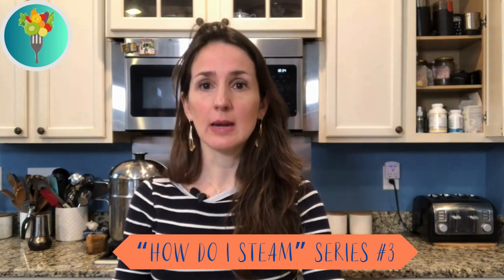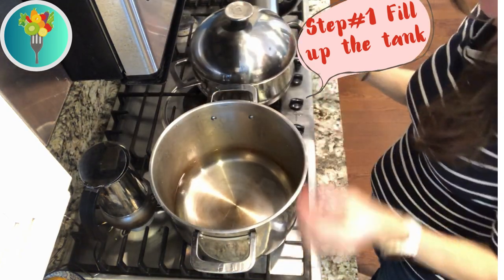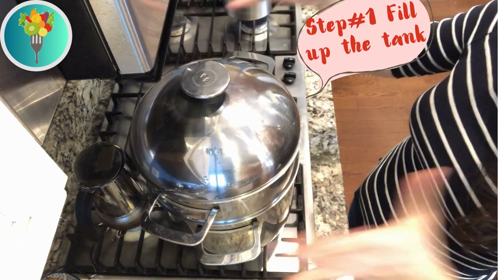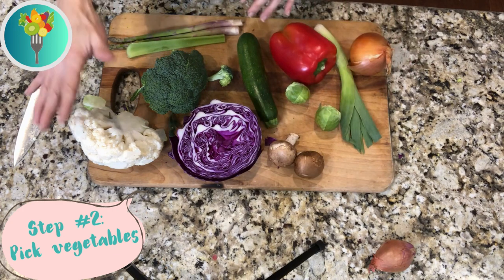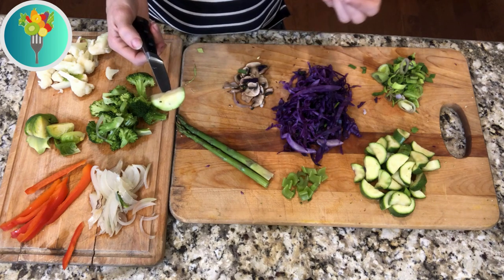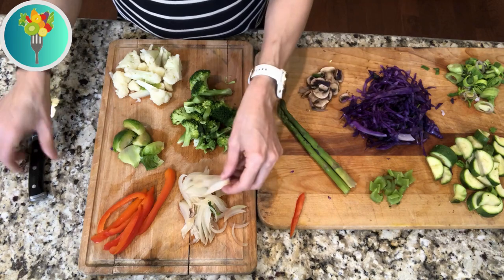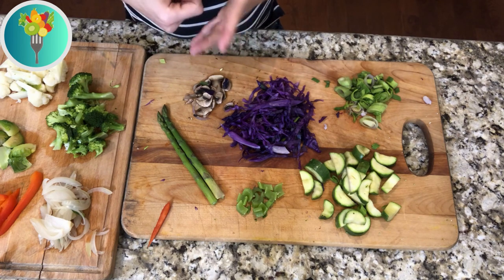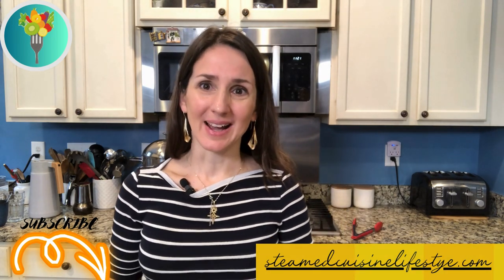Steamed Cuisine - #3: How do I Steam Vegetables?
Hi there, I'm Bernadette !
I am an Integrative nutrition health coach since 2020. I focus on empowering women and their families to take their gut and hormonal health into their own hands. I am the founder of Joyeux Nutri Coaching L.L.C.. I am also an advocate for steam cooking. I want steam cooking lose its reputation for being bland foods!

THIS VIDEO is teaching you about how simple, quick and health enhancing it can be to steam your vegetables. You'll not only BE healthier but improve your digestive well being!

WANT THIS VIDEO TRANSLATED?  Turn on the Closed caption, then set up translation into the language you want!

VOUS VOULEZ LA VIDEO EN FRANCAIS? Allumez les sous titres, puis selectionner votre langue dans la traduction !

THIS CHANNEL l is all about informing you about the practical and health advantages of "gentle" steam cooking. Learn about my favorite steam cooking tool, the Vitaliseur de Marion, which I have been using every day since it was introduced in my family in France about 30 years go! This is what that keeps me full of energy and my family healthy. I teach you to use it and cook with it!